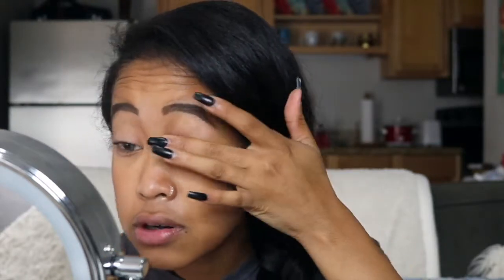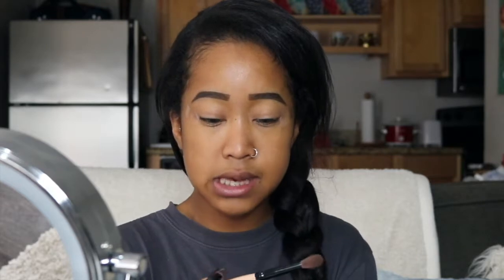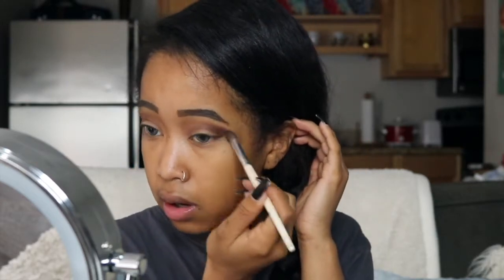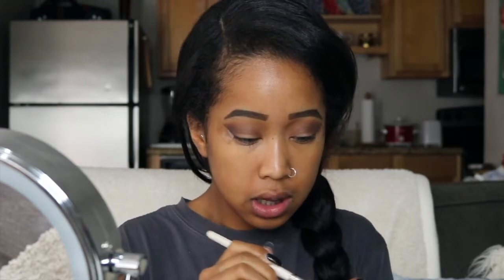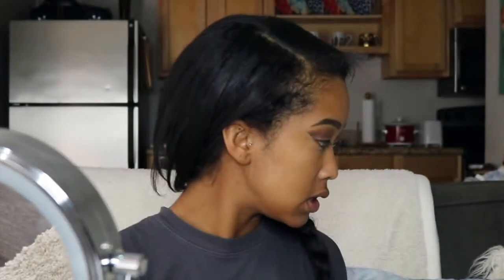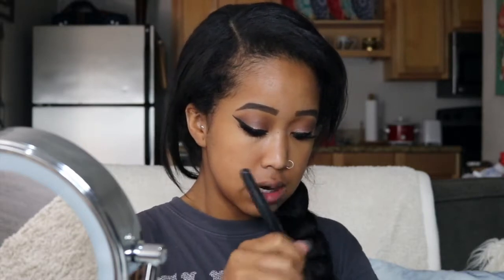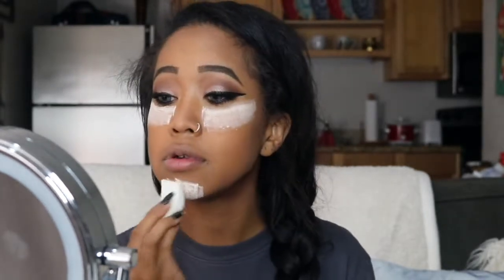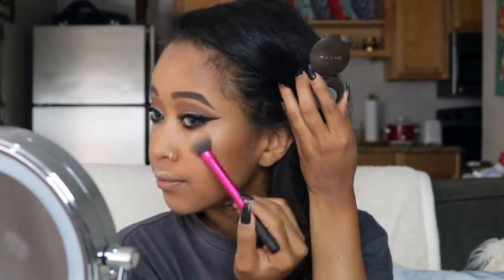My Go-To Glam Drugstore Makeup Look ! | Aiyana Del Valle'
Hey guys ! I've been wanting to do a tutorial for the LONGEST time and I hope you guys find it helpful. It's not the best setup BUT, I'll get that all sorted out super soon! If you have any more video requests, PLEASE leave them down below!

xoxo, Aiyana